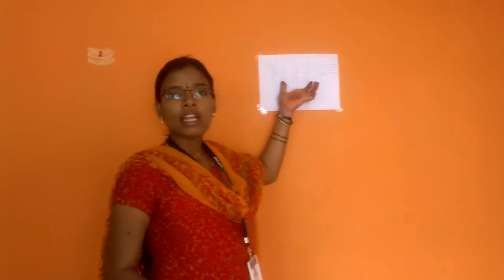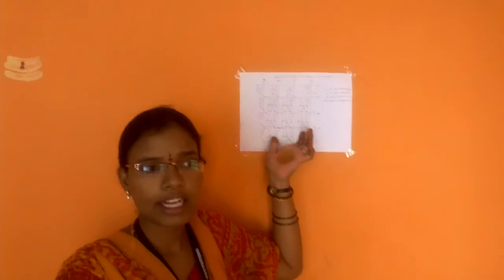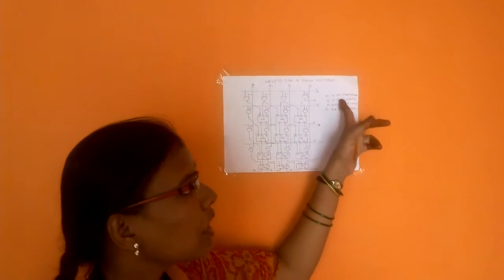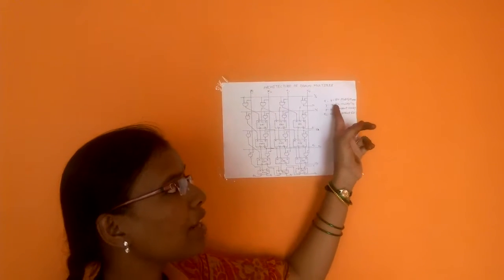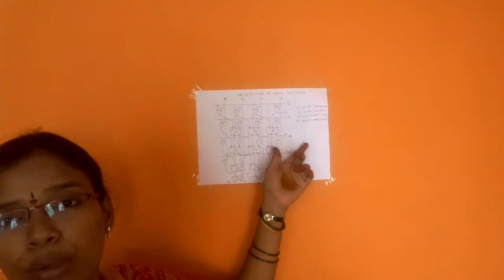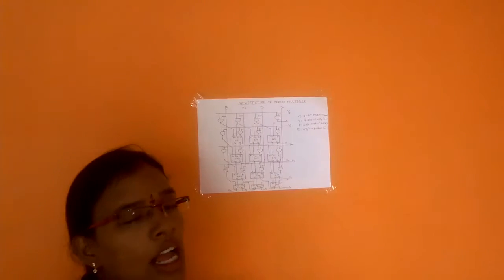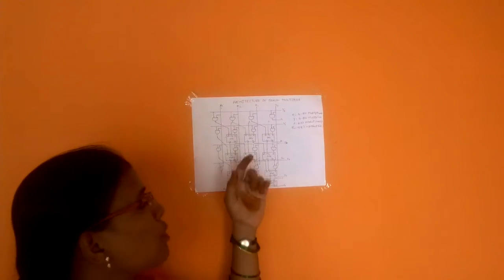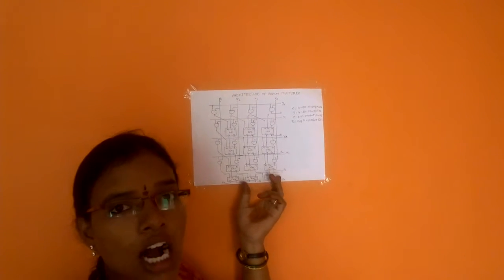15E41D5707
you can even download the "anmol classes" app from the google play store. Please rate the video from 1 to 5 scale.